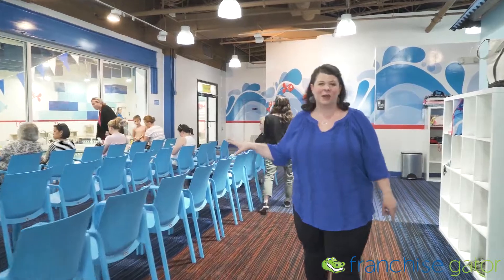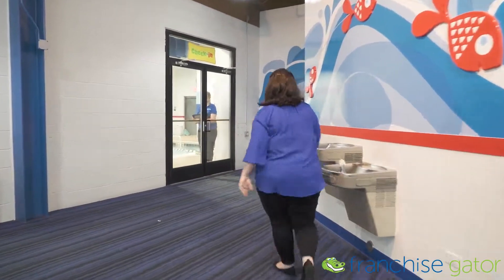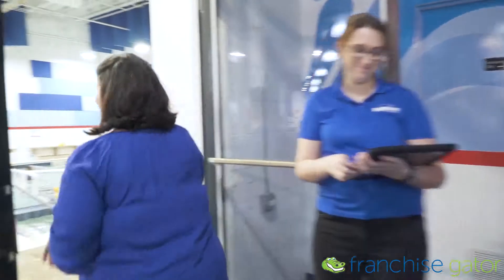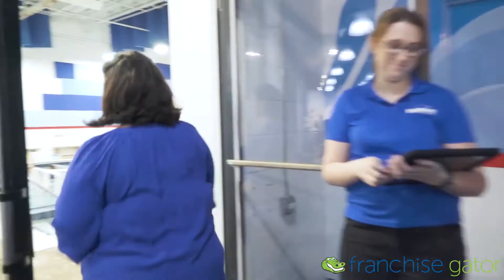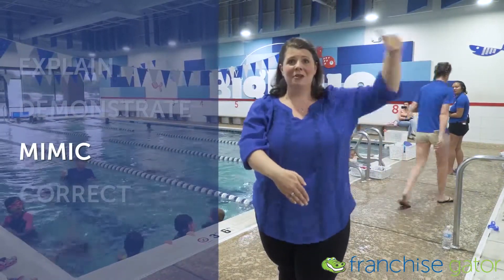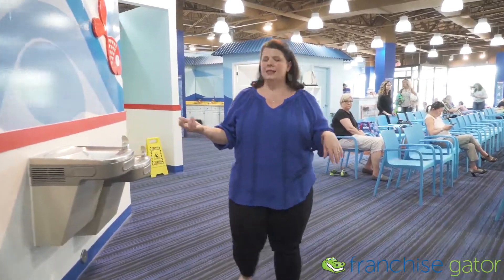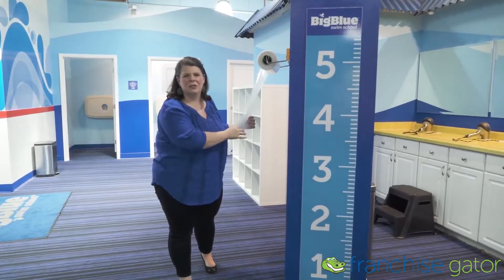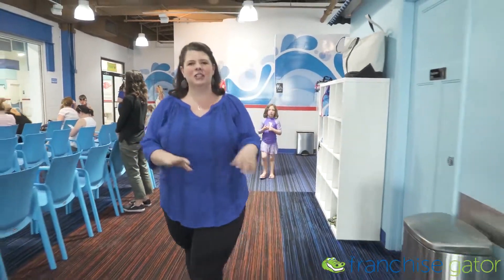Big Blue Swim School - Tour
Our Team.

Our goal is to encourage transformations in kids – to go from the development of swim skills (stroke, breath, movement) to the development of life skills (courage, perseverance, hard work).

Every teacher strives to get every kid to have a BIG moment at every class.